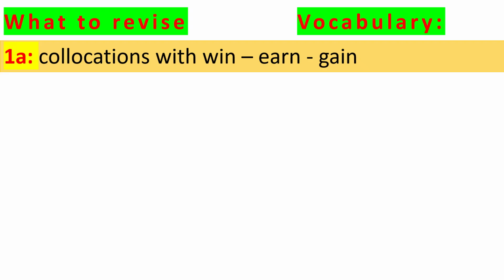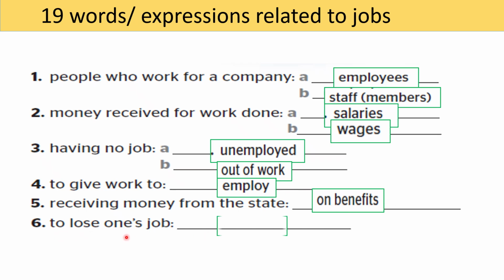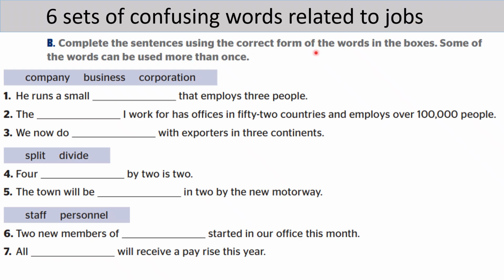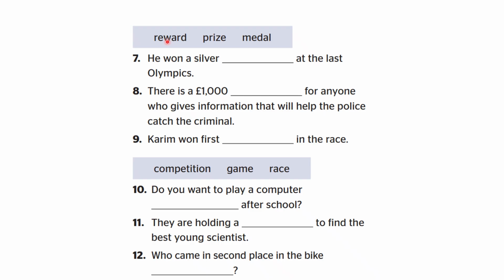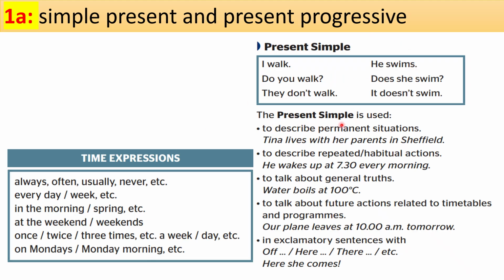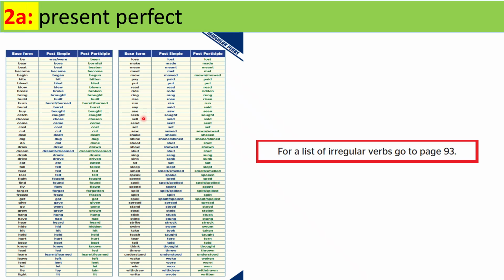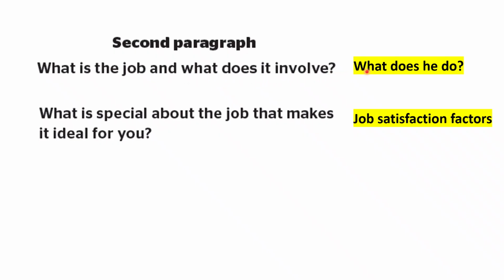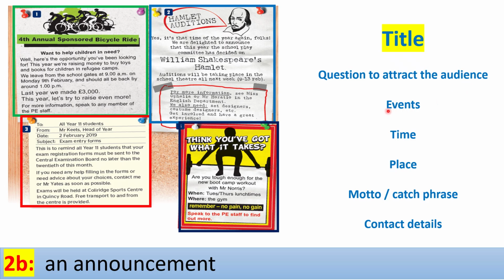مراجعة منتصف الفصل الدراسي الاول في مادة اللغة الإنجليزية للصف الحادي عشر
Grade 11 Mid term revision
  مدرسة مصعب بن عمير الثانوية للبنين - قسم اللغة الإنجليزية - مراجعة منتصف الفصل الدراسي الاول 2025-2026 -  في مادة اللغة الإنجليزية للصف الحادي عشر